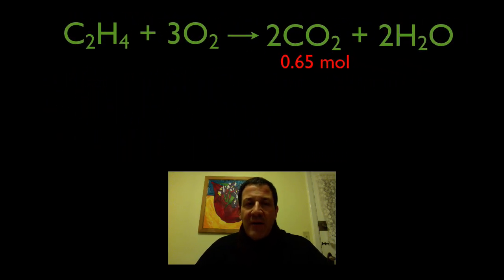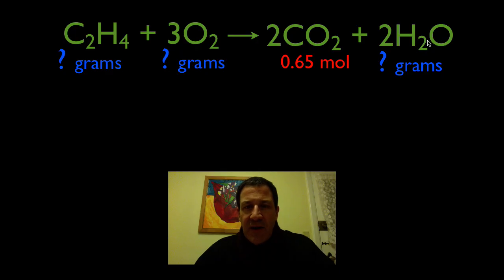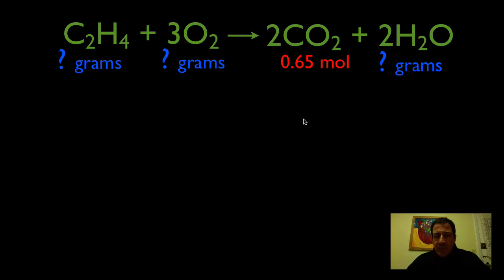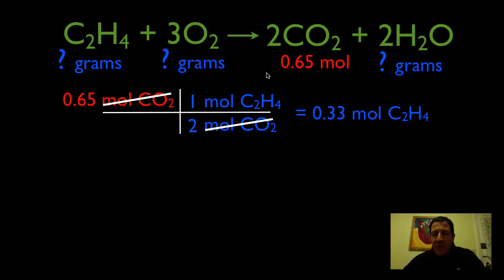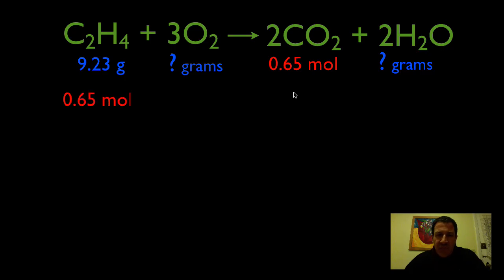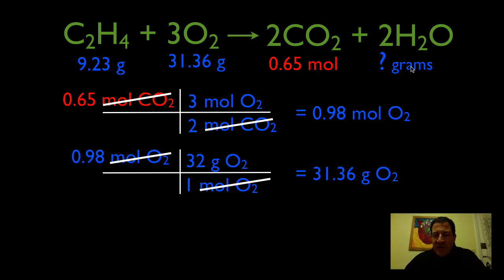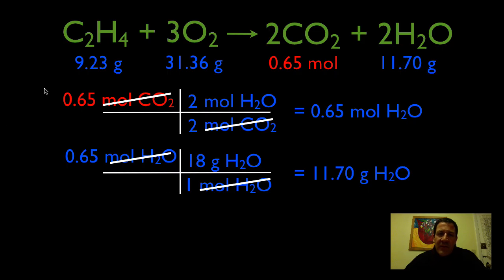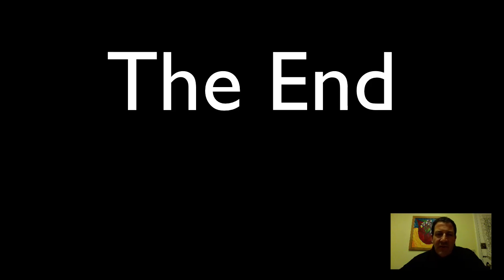Chemical Reactions (8 of 11) Stoichiometry: Moles to Grams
Shows how to use stoichiometry to determine the number of grams of the reactants and products if you are given the number of moles of one substances in the chemical equation.

A chemical reaction is a process that leads to the chemical change of one set of chemical substances to another. Chemical reactions encompass changes that only involve the positions of electrons in the forming and breaking of chemical bonds between atoms. In a chemical reaction there is no change to the nuclei of the atoms. They can often be described by a chemical equation. Chemical equations are used to graphically illustrate chemical reactions. They consist of the chemical formulas of the of the reactants on the left and those of the products on the right. They are separated by an arrow (→) which indicates the direction and type of the reaction. The most common types of chemical reactions are: double replacement, single replacement, combustion, decomposition and synthesis.